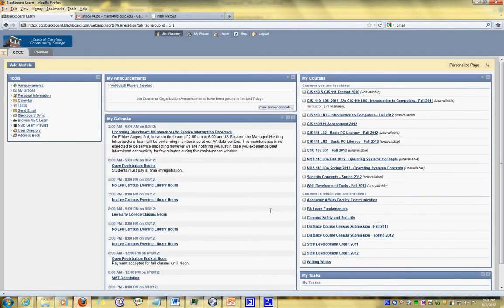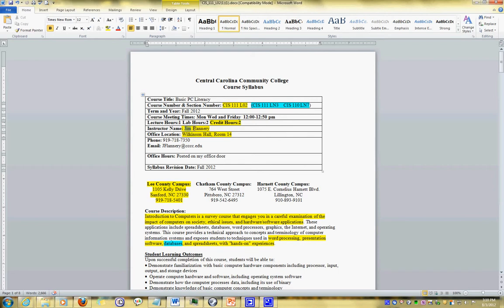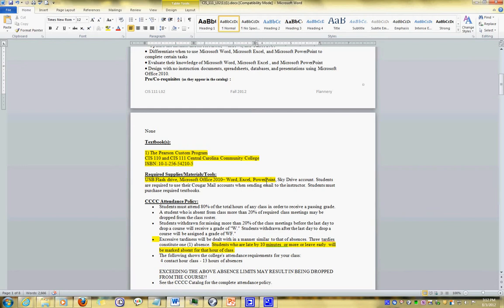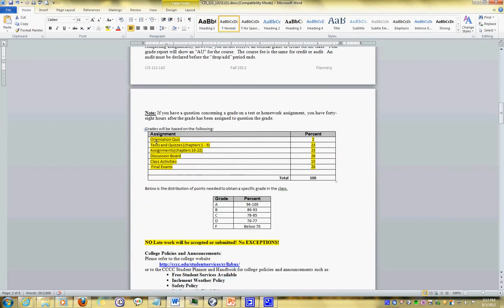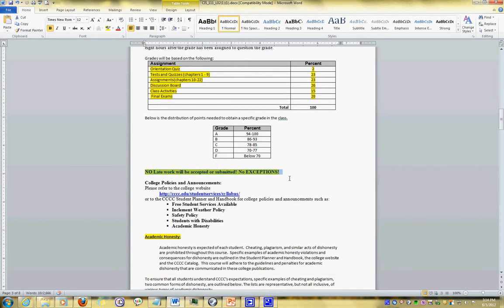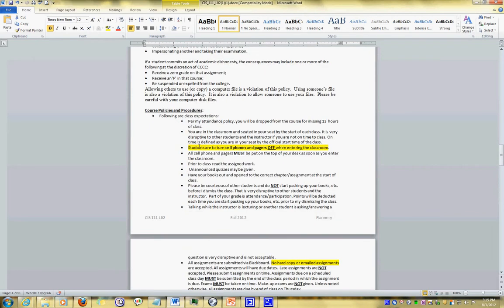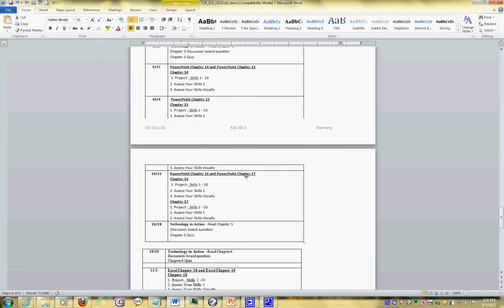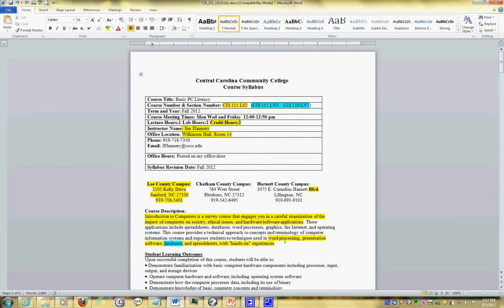syllabus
Brief review of CIS 110 and 111 syllabus